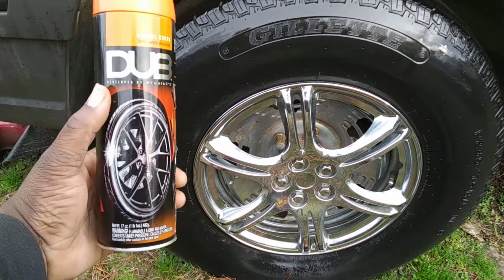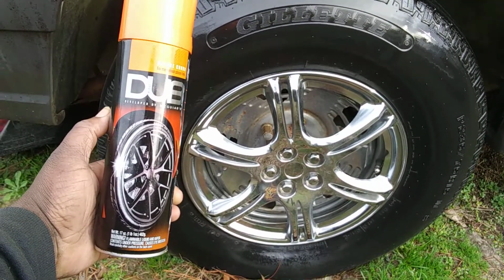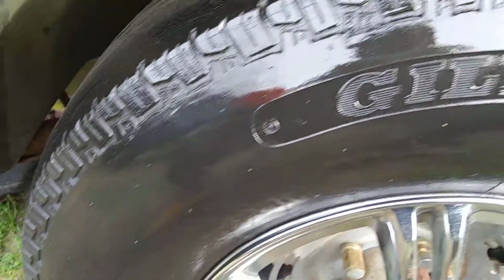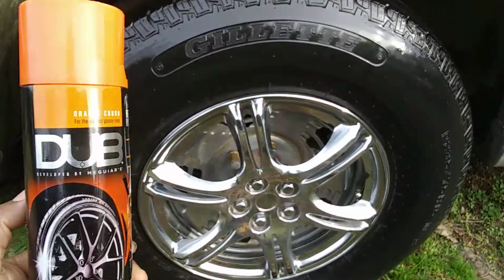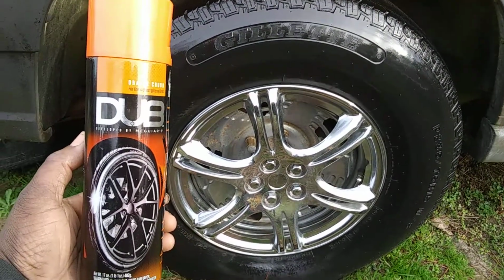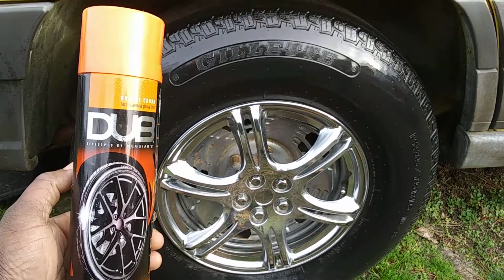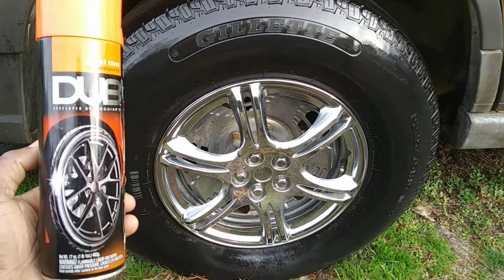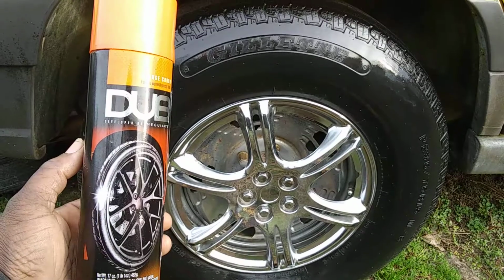Dub tire shine demo review